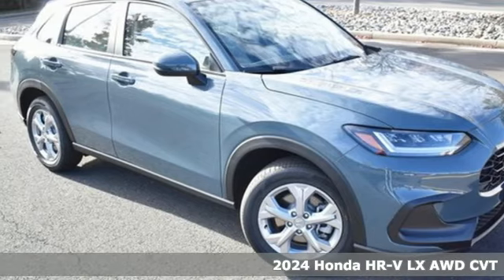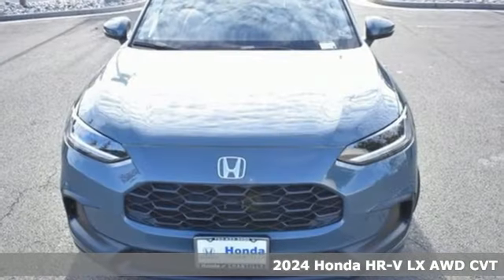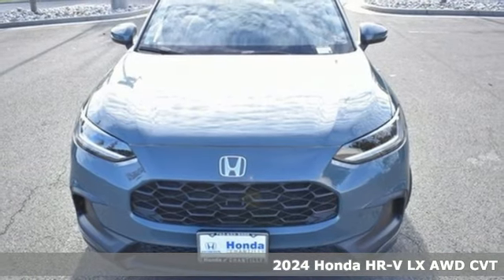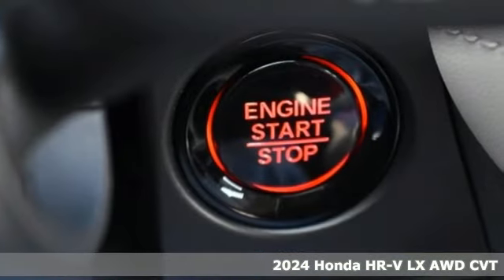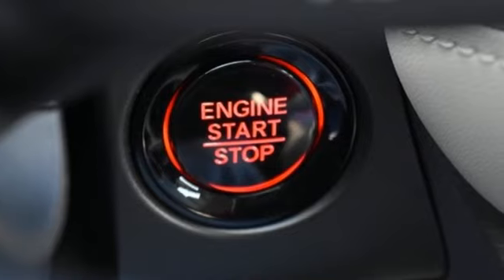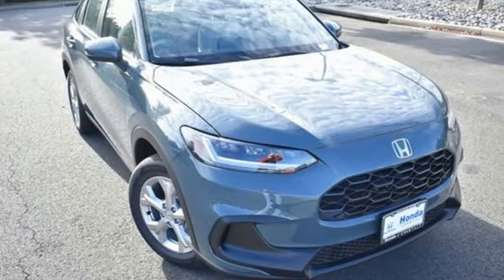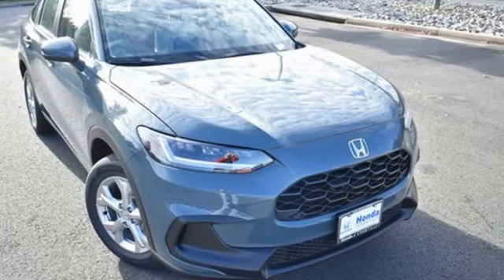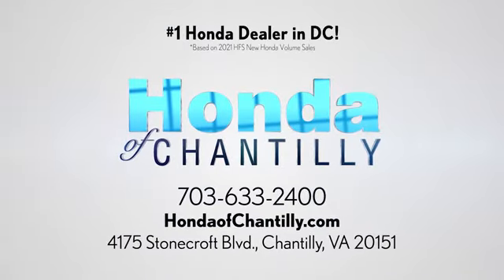New 2024 Honda HR-V Washington DC MD Chantilly, DC HCRM716608 - SOLD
Year: 2024
Make: Honda
Model: HR-V
Trim: LX
Engine: 2.0L I4 DOHC 16V i-VTEC
Transmission: CVT
Color: Green
Interior: Gray
Stock #: HCRM716608
VIN: 3CZRZ2H38RM716608
Nordic Forest Pearl 2024 Honda HR-V LX CVT 2.0L I4 DOHC 16V i-VTECbrbrbr25/30 City/Highway MPG We make every effort to provide accurate information but please verify options and price with management before purchasing. All vehicles are subject to prior sale. All financing is subject to approved credit. Dealer installed options are additional. Stock photo colors, options and trim levels may vary. Not responsible for typographical errors. Published price subject to change without notice to correct errors and omissions or in the event of inventory fluctuations. Vehicle offers/prices & internet price quotes valid for 48 hours from initial posting date, subject to change by dealer/manufacturer without notice. Vehicles may be in transit to dealer. Vehicle photos may not match exact vehicle. Please call to confirm availability status. All prices exclude taxes, title, license, and a $989 documentation fee. Model tested with standard side airbags (SAB). Government 5-Star Safety Ratings are part of the National Highway Traffic Safety Administration (NHTSA). New Car Assessment Program **Based on model year EPA mileage ratings. Use for comparison purposes only. Your mileage will vary depending on driving conditions, how you drive and maintain your vehicle, battery pack age/condition, and other factors.

Address:
4175 Stonecroft Boulevard